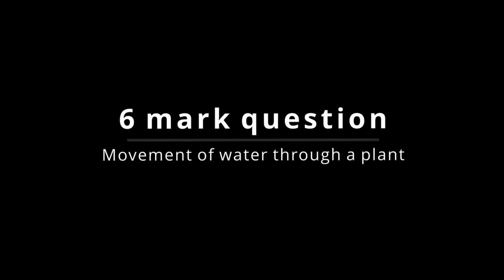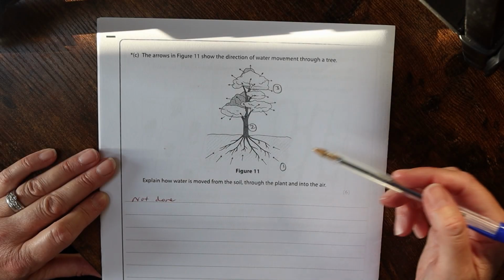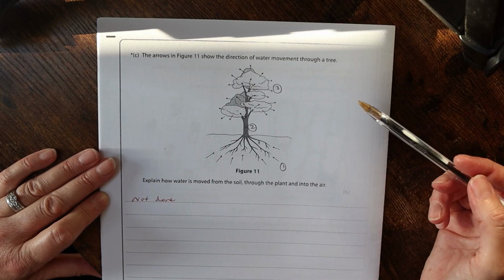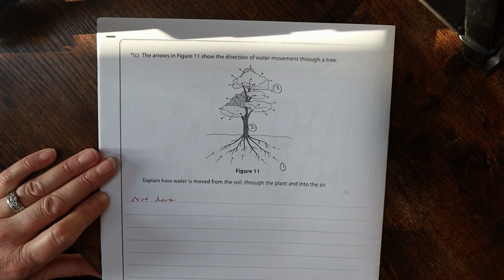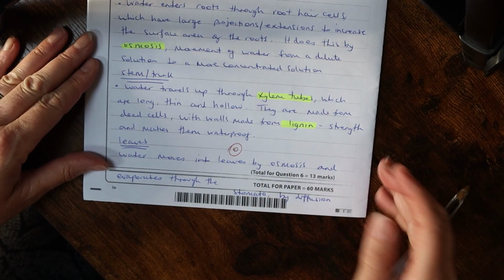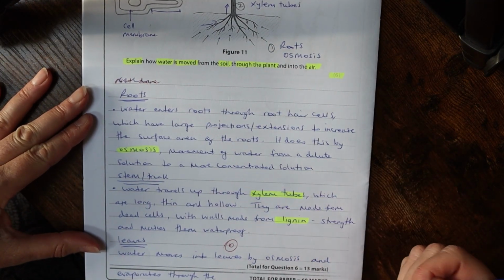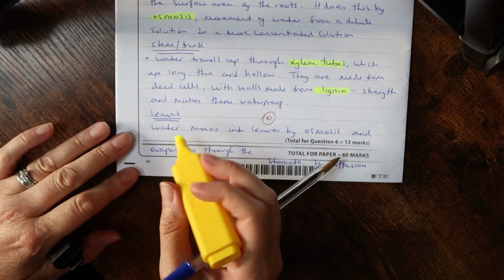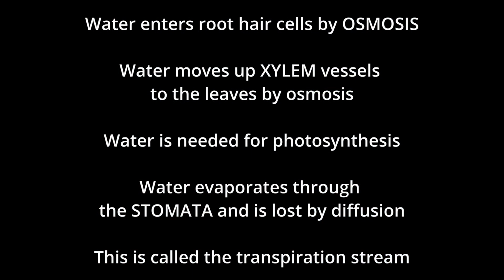Biology Paper 2 - Movement of water through plants